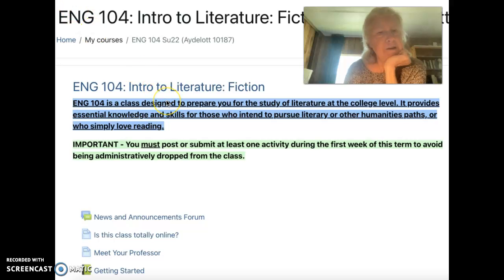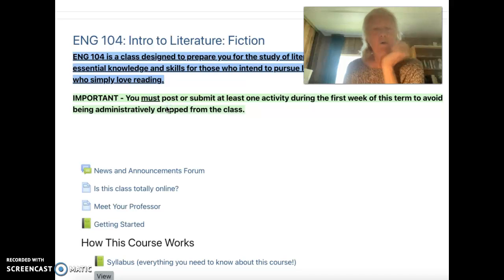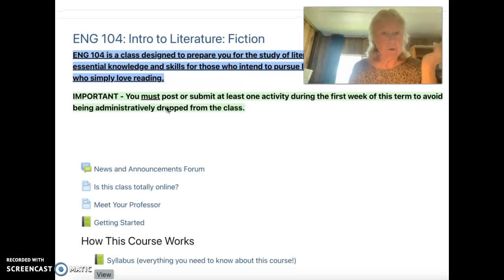Welcome to ENG 104!